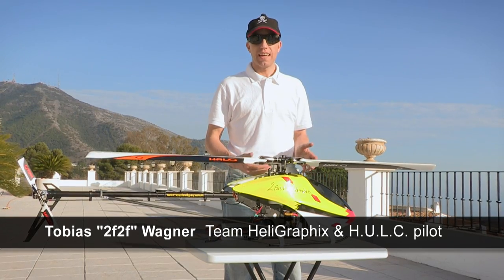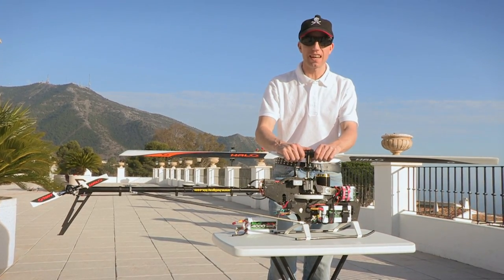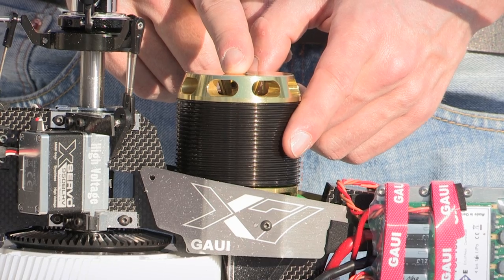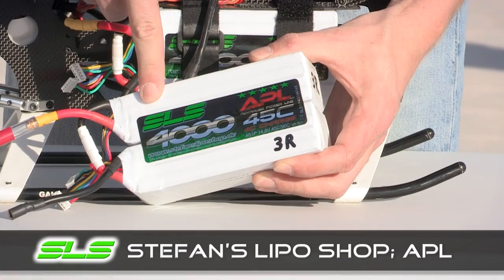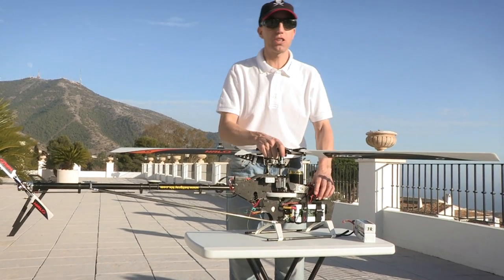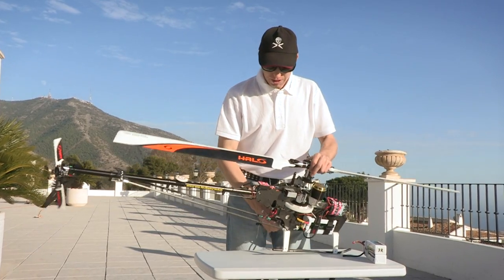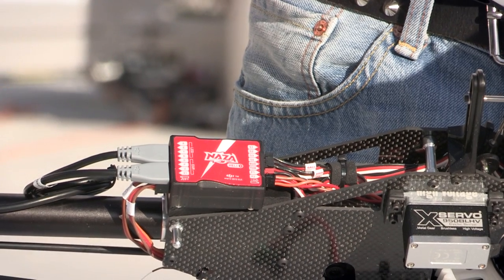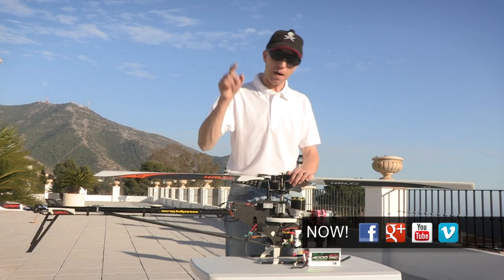Two RC helicopters lift a woman - The EQUIPMENT we used (HULC project)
What equipment is strong enough to withstand such incredible loads as in our world record setting H.U.L.C. project? And why did we choose these very components? The answers are given in this little behind-the-scenes extra. Any more questions?